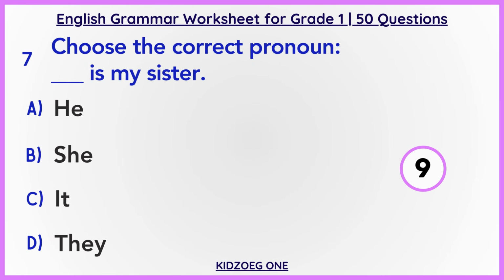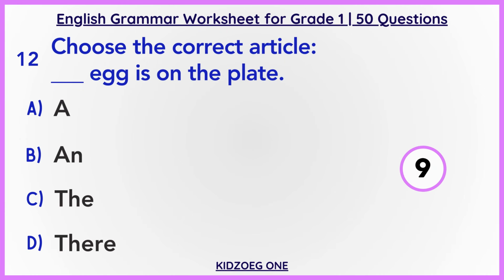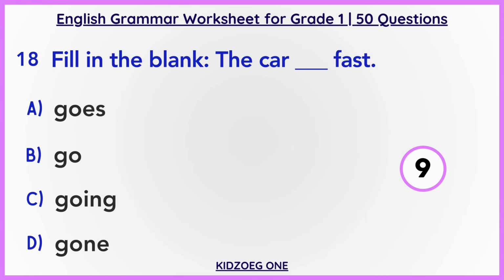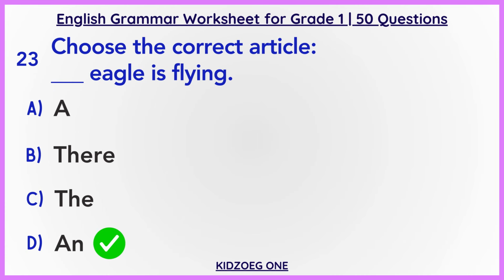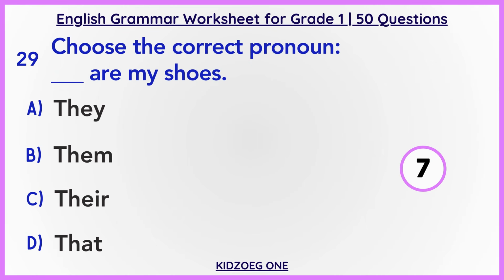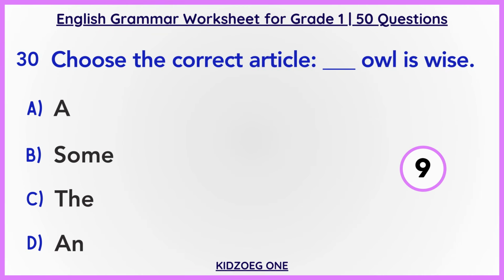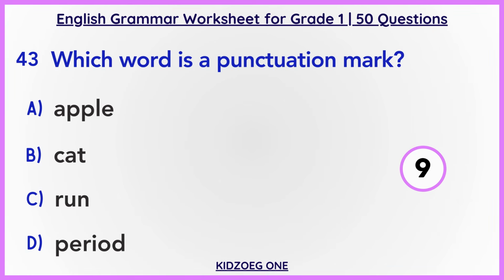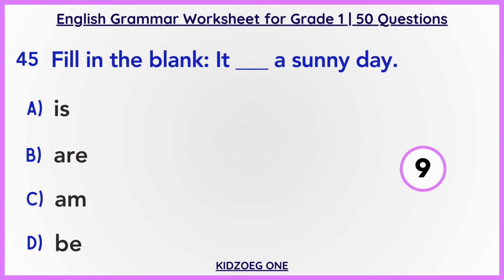English Grammar Worksheet for Grade 1 | 50 Simple Grammar Questions for First Grade Students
Practice English with this Grade 1 English Grammar Worksheet featuring 50 questions. This worksheet-style quiz helps first grade students strengthen their understanding of basic English grammar in a fun and simple way.

The questions focus on important topics such as nouns, verbs, adjectives, pronouns, sentence structure, and basic grammar rules. It is ideal for classroom activities, homework practice, revision, and homeschooling.

Parents and teachers can use this resource to help children develop strong grammar skills and improve their confidence in English. Try answering all 50 questions and see how many you get right!

Topics Covered:
Nouns
Verbs
Adjectives
Pronouns
Sentence Formation
Basic Grammar Rules

Perfect for Grade 1 students, beginners, and kids aged 6–7 learning English.